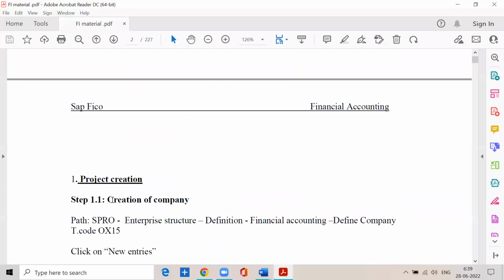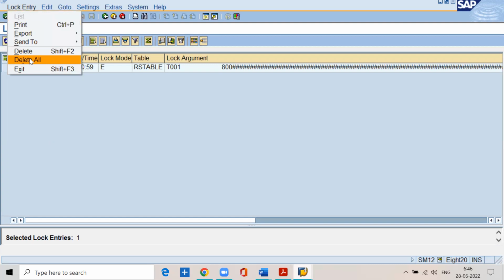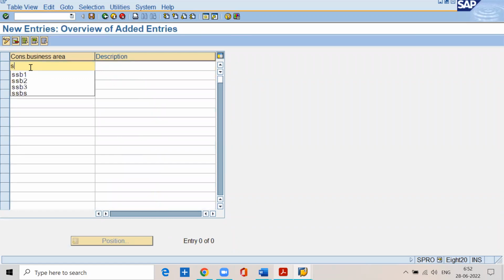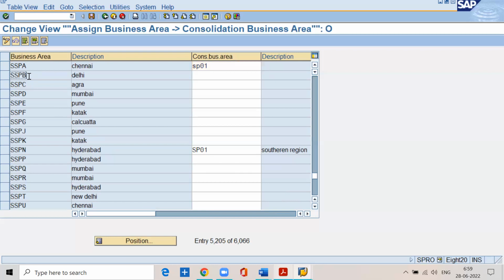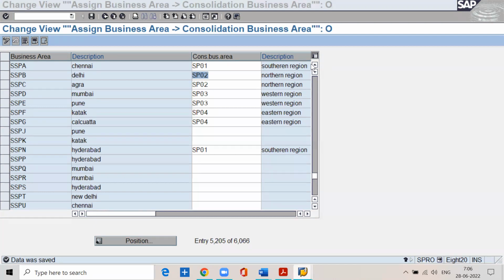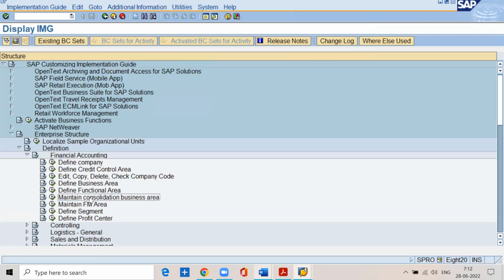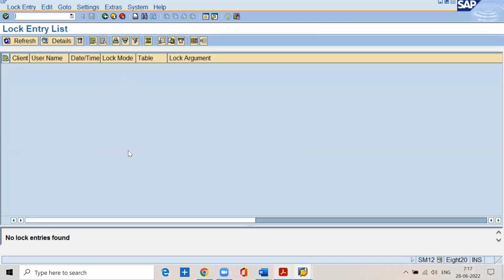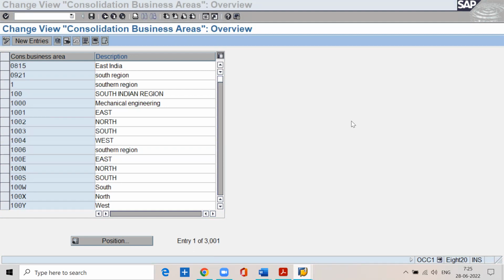Class 03 - Define consolidation business area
A consolidation business area is an accounting organizational unit that represents a central business segment within a business organization and that has a balance sheet which can be included in business area consolidation.

SAP FICO Online Training demo by K Lakshmana Swamy. Advanced SAP FICO Online Training with an average feedback of 8.8/10, trained more than 8000+ happy professionals in 600+ online batches. Professional level SAP FICO online training available along with SAP FICO server access at economy fee structure.